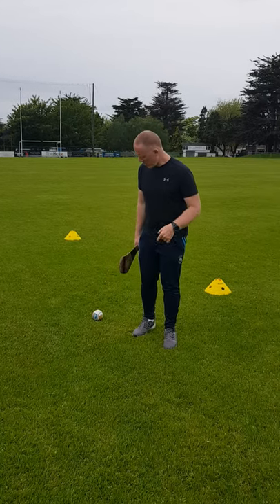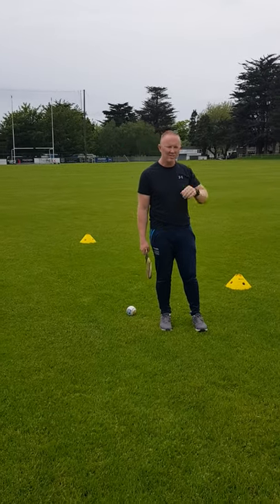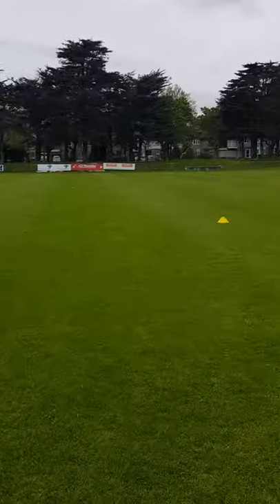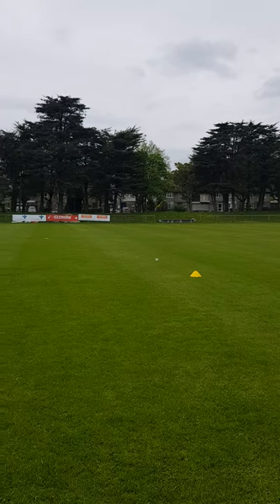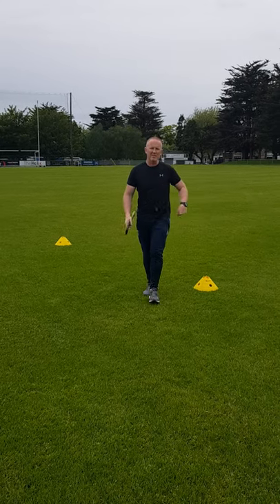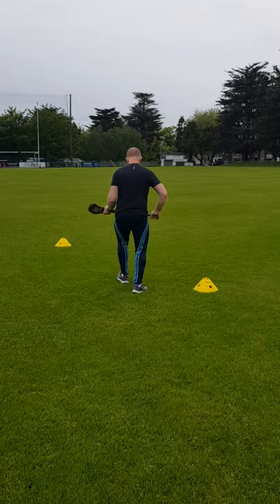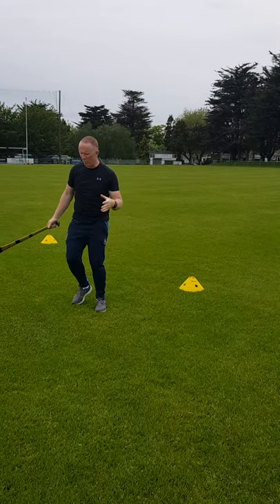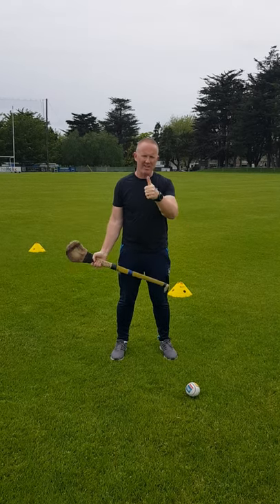Hurling Golf-Ground Strike